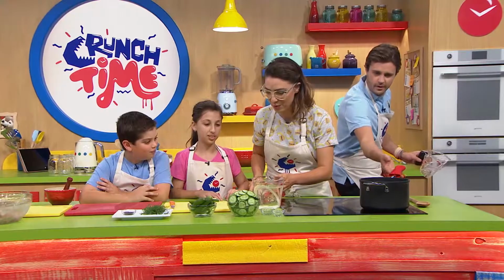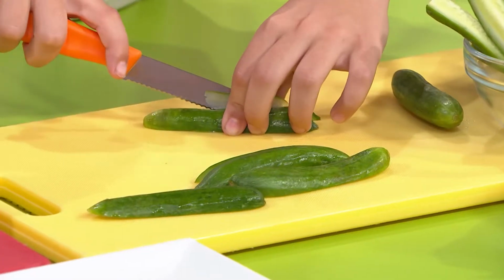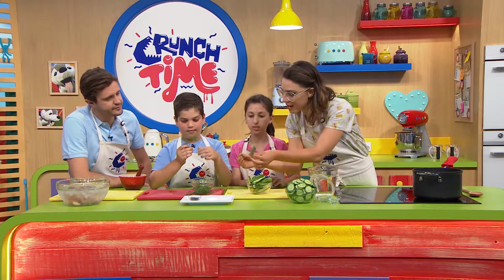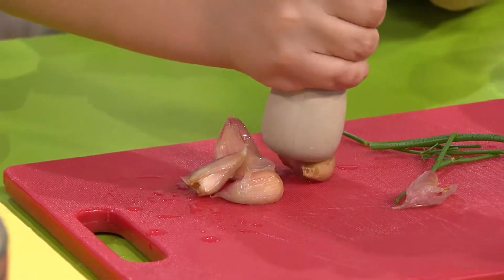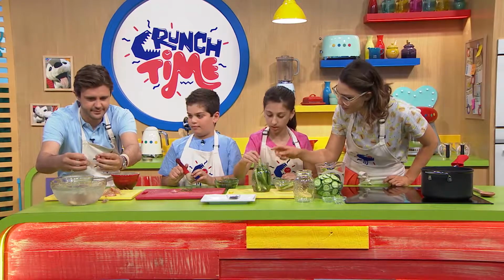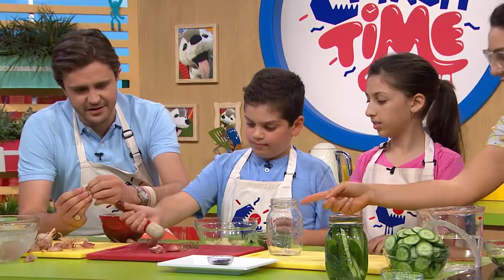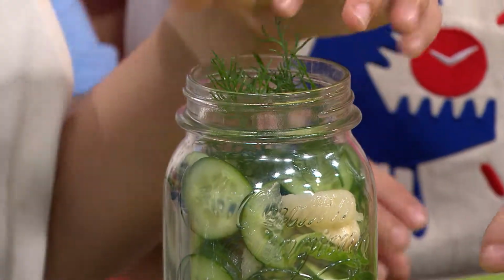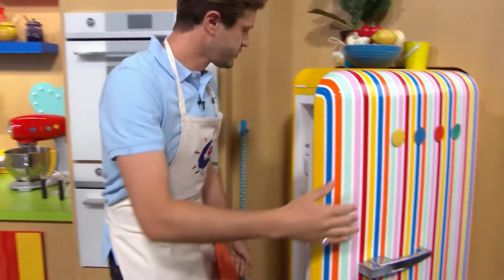How to pickle from Series 2 Episode 14